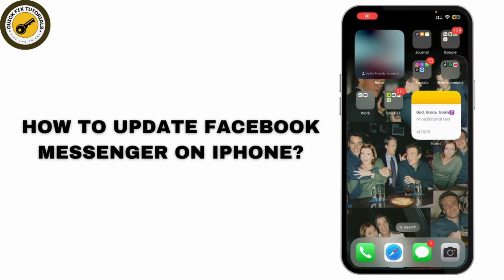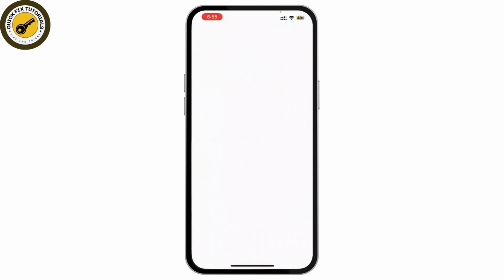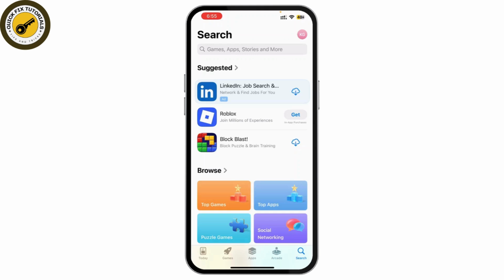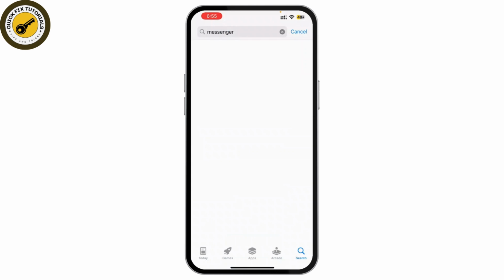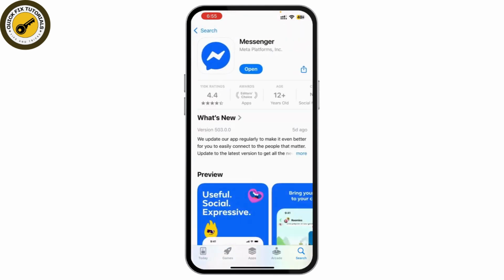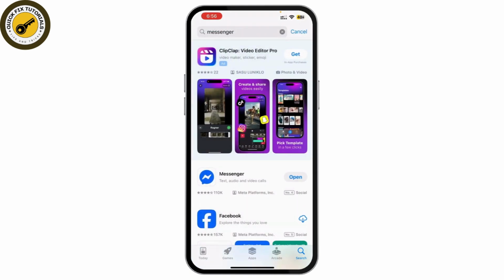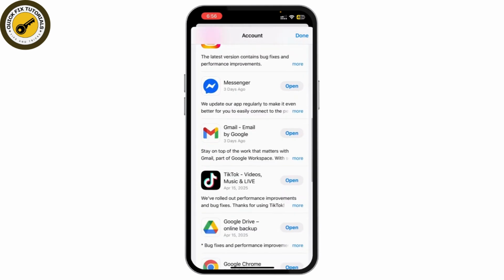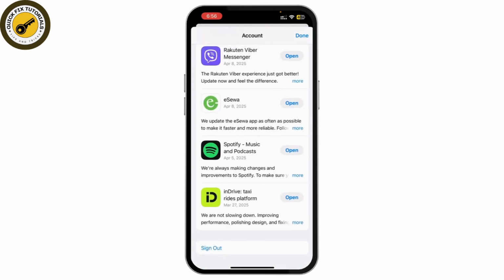How to Update Facebook Messenger on iPhone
How to Update Facebook Messenger on iPhone (2025)!
Want to make sure you're using the latest version of Facebook Messenger on your iPhone? This video will guide you through the steps on how to update Facebook Messenger quickly and easily. Whether you're asking, "How do I update Messenger on iPhone?" or you're having trouble finding the update option, this tutorial has you covered. Learn how to get the newest features, security updates, and performance improvements by keeping your Messenger app up to date. Watch now to see how to update Facebook Messenger on your iPhone today!

Timestamps:

00:00 How to Update Facebook Messenger on iPhone
00:10 How Do I Update Messenger on iPhone?